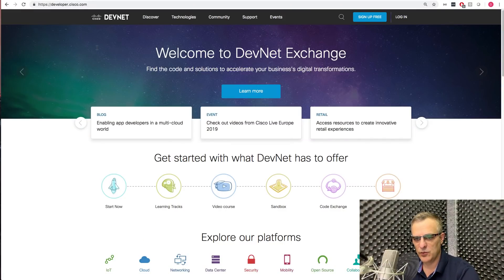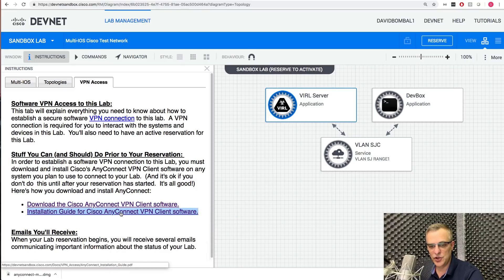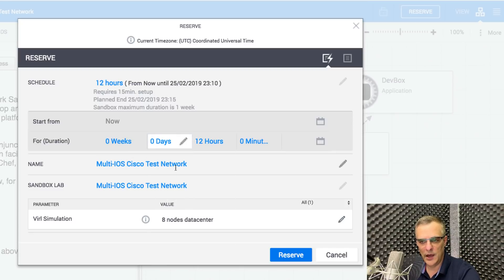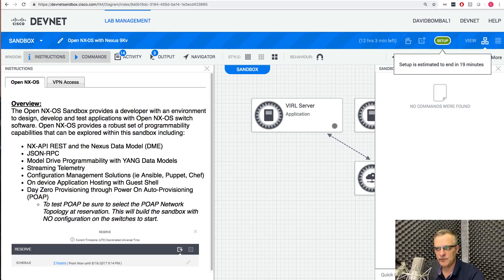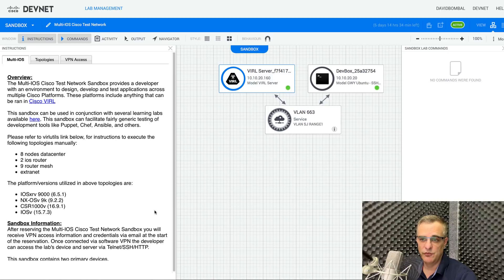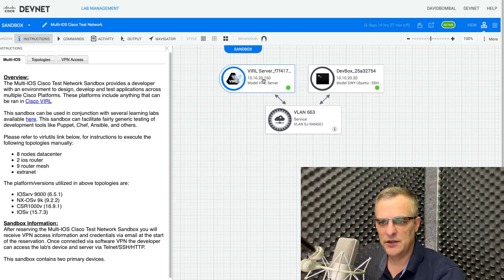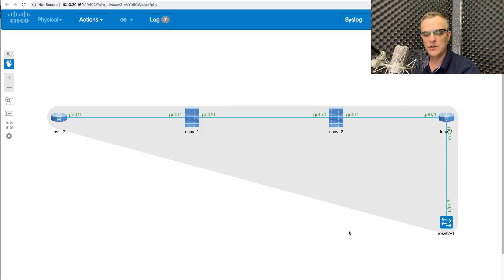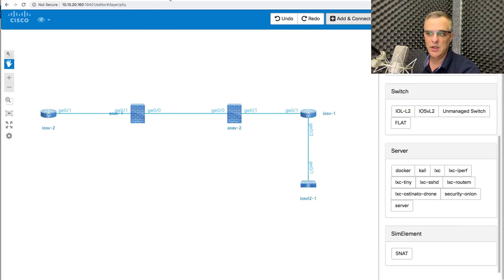Free CCNA VIRL Labs! Free VIRL Server from DevNet! Labs for CCNA | CCNP | Python | Ansible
Free Cisco CCNA VIRL Labs! Cisco DevNet have labs that you can use to create Cisco VIRL labs for free. In this video, I show you how to access a Cisco VIRL lab for CCNA, CCNP or CCIE Study! There are lots of labs to choose from including SD-WAN, Python, Ansible and many others!

Thank you Cisco for making a such an amazing resource available for free!

Menu:
Overview: 00:00
How to access: 1:35
Lab interface: 2:40
VPN Software download and installation: 2:58
Scheduling / reserving a lab (and issues you may encounter): 4:33
Accessing & connecting to a lab (VPN client): 10:00
Connecting to the VIRL server: 11:00
Creating a lab in VIRL: 12:17
Using topology: 15:00
License issues: 15:40
Upload and use VIRL topology: 15:50
Use Live Visualization and access console ports of devices: 15:37
Configure the Cisco VIRL network: 20:20

Configs:
ASA1:
interface GigabitEthernet0/0
nameif outside
security-level 0
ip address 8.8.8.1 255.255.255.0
no shut
interface GigabitEthernet0/1
nameif inside
security-level 100
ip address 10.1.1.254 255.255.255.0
no shut

route outside 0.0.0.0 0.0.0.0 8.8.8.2

object network obj_any
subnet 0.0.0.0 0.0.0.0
nat (inside,outside) dynamic interface

policy-map global_policy
class inspection_default
inspect icmp

ASA2:
interface GigabitEthernet0/0
nameif outside
security-level 0
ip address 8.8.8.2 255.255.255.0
no shut
interface GigabitEthernet0/1
nameif inside
security-level 100
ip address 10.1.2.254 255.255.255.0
no shut

route outside 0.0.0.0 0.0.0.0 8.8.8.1

object network obj_any
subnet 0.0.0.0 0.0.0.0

policy-map global_policy
class inspection_default
inspect icmp

R1:
conf t
host R1
int g0/1
no shut
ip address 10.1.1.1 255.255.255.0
exit

R2:
conf t
host R2
int g0/1
no shut
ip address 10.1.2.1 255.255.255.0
exit